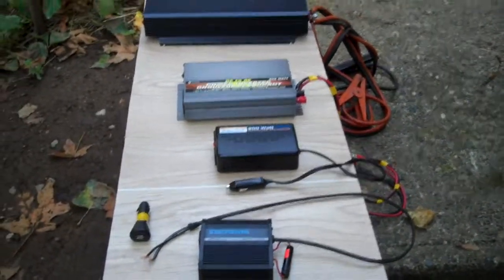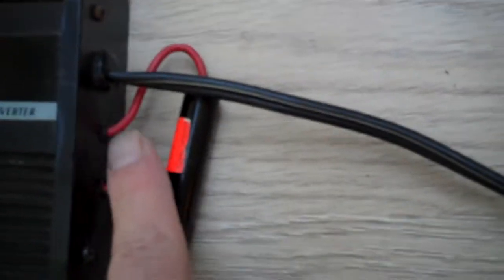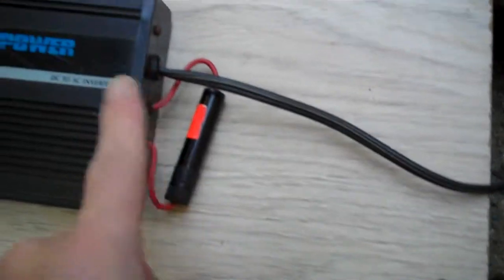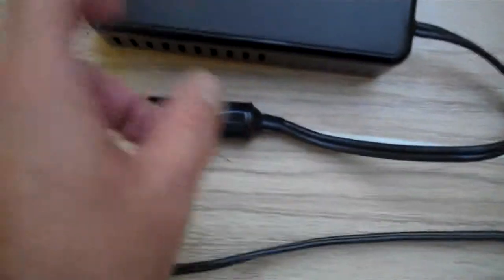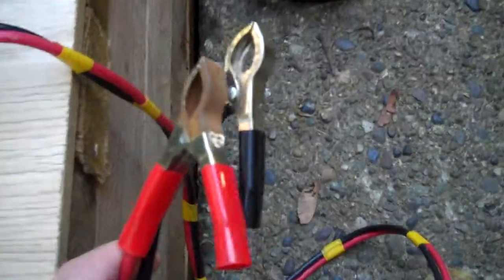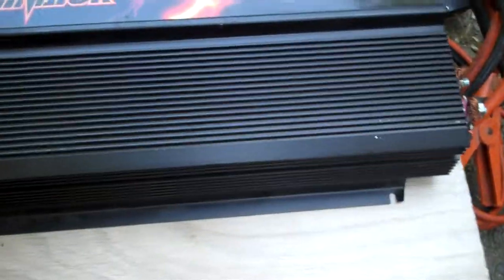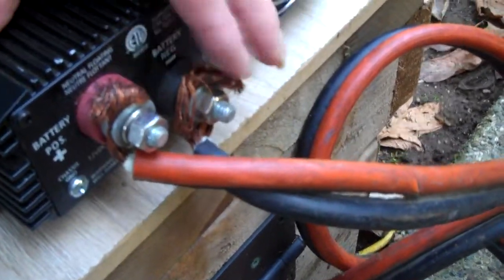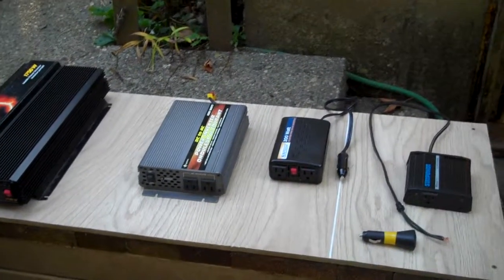my inverters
here is a look at the inverters i own.the largest one 1750 watts runs power tools heaters and refrigerators.as well as smaller items. but with larger standby power consumption.The next down is the 600 watt one and is the perfect match for my coffee maker. The two smaller ones run my electric blankets and my aquariums.